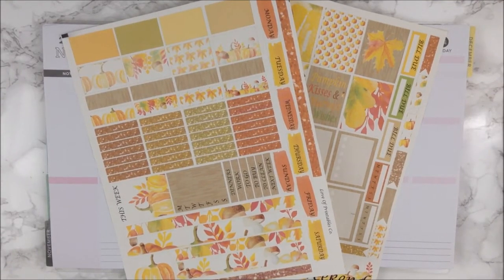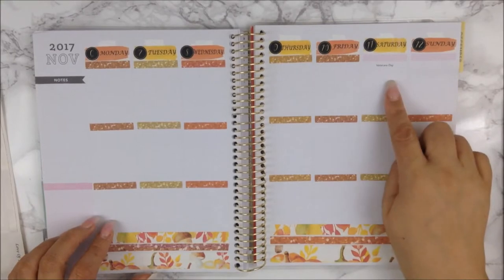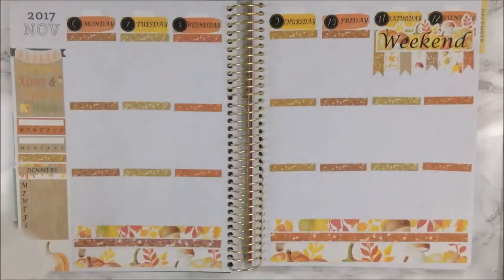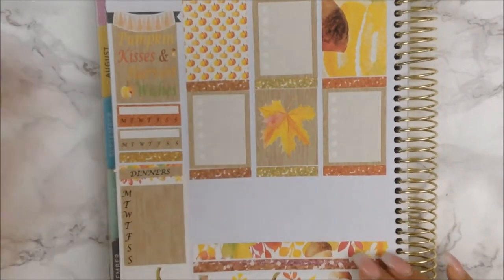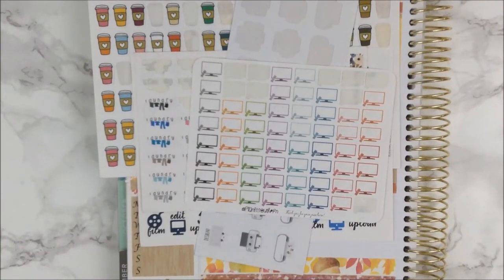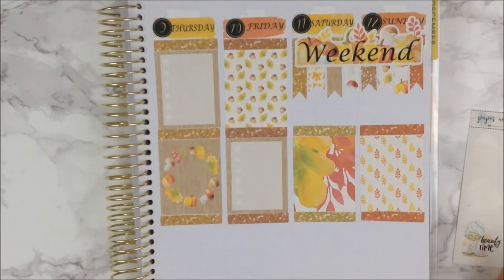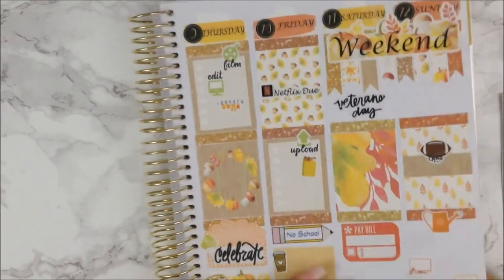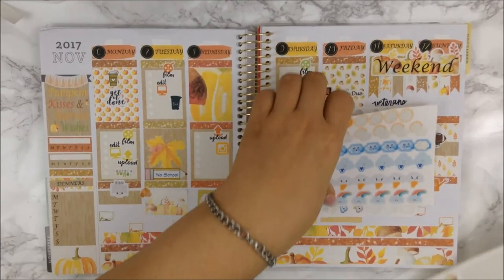D.I.Y Sticker Kit | Pumpkin Kisses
If you’re here early……HD is coming.  Hi My Loves! I was so excited to plan with this kit I made. I just love how all the colors and texture played off each other. I would appreciate it so much.

Lighting Used: